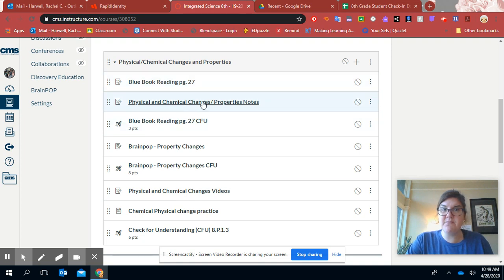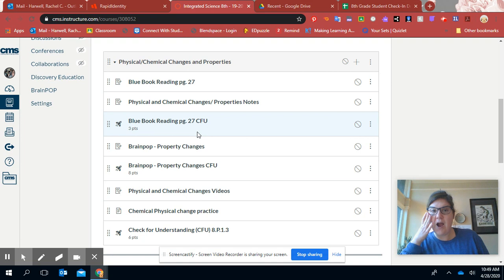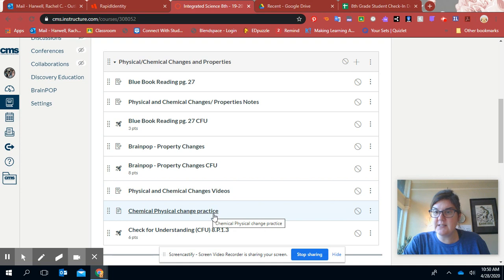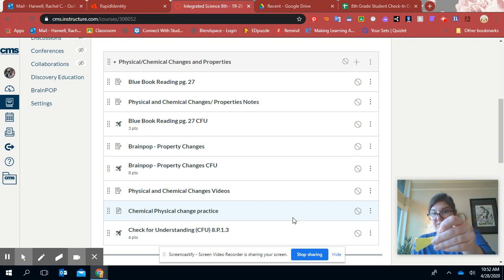4/29 Direct Instruction agenda